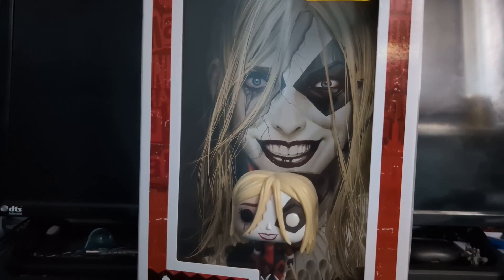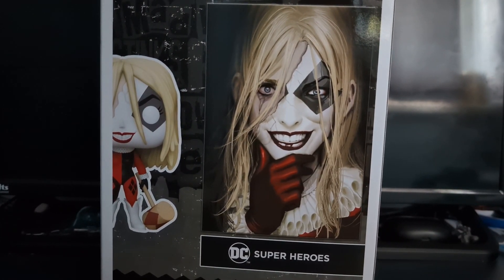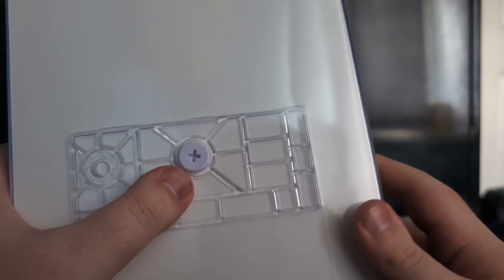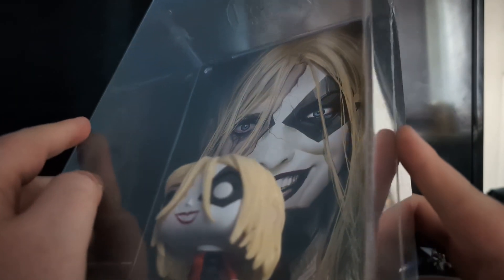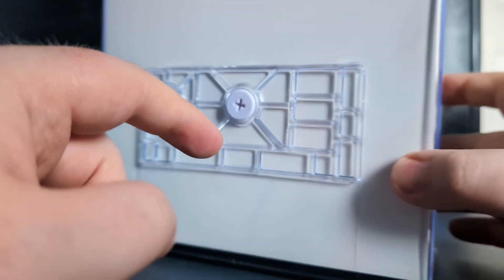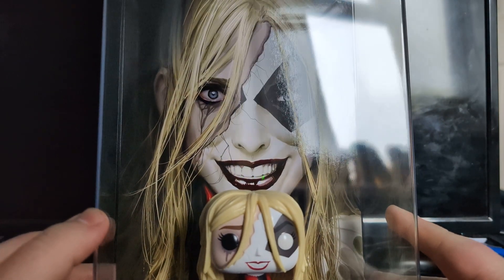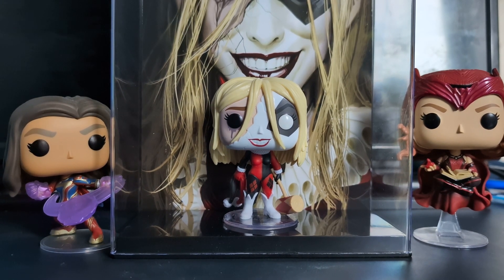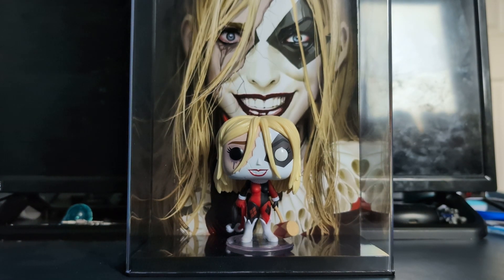Funko Pop Reviews #83: DC: Comic Cover Harley Quinzel